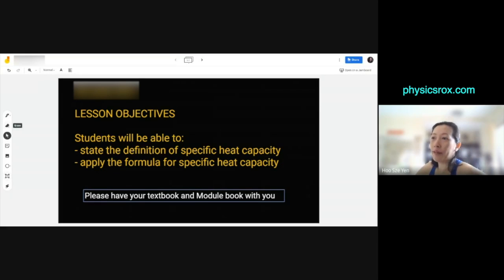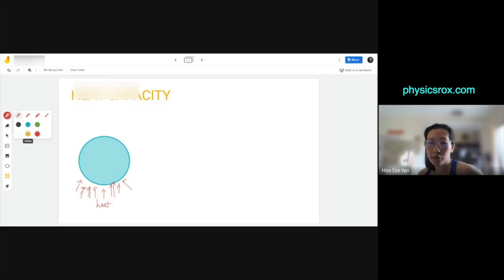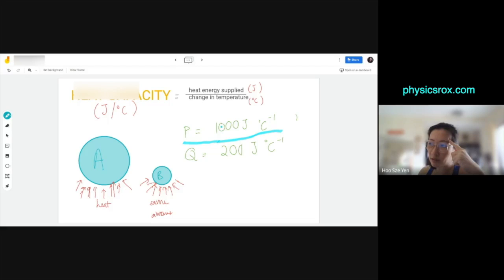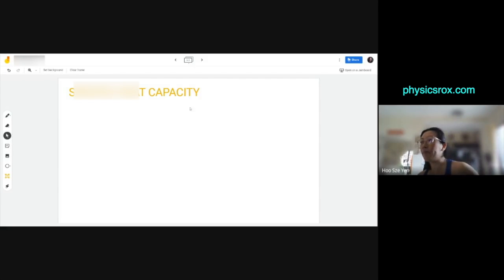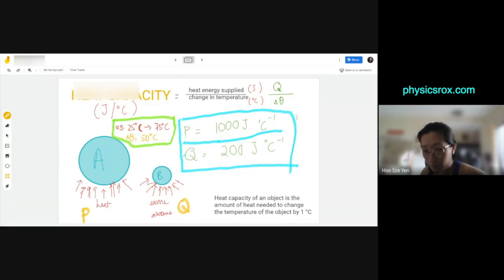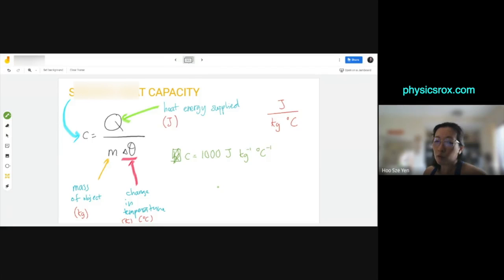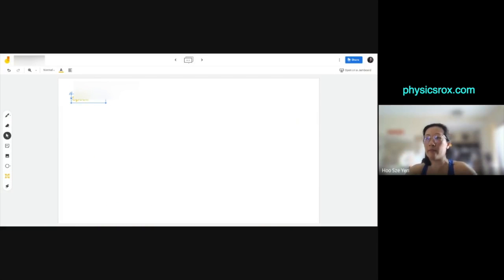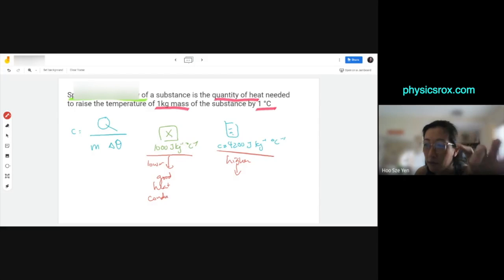Introduction to SPECIFIC HEAT CAPACITY [PHYSICS ROX ~ MS HOO EXPLAINS]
This is a lesson recording. Names and voices of students have been edited out for privacy.